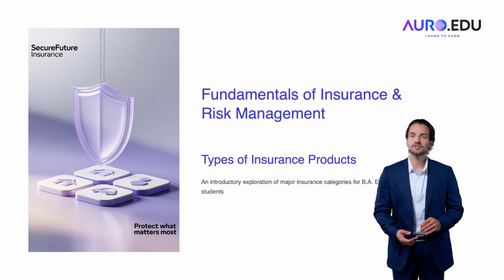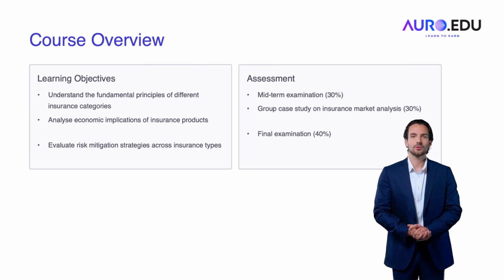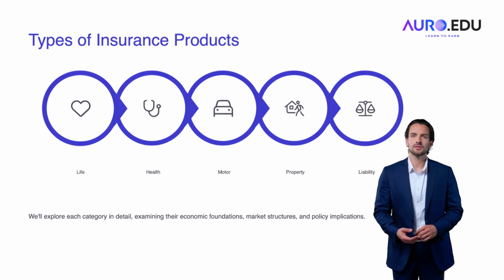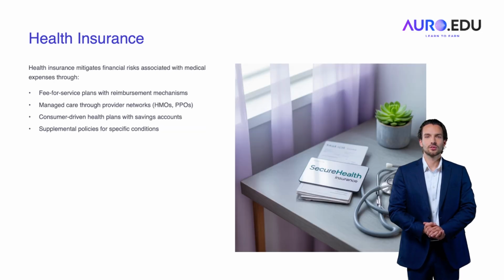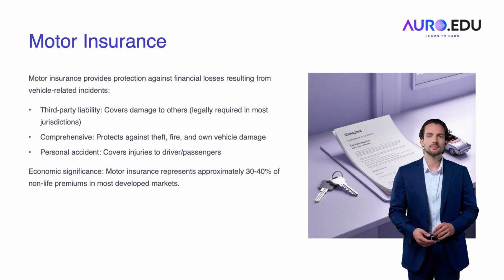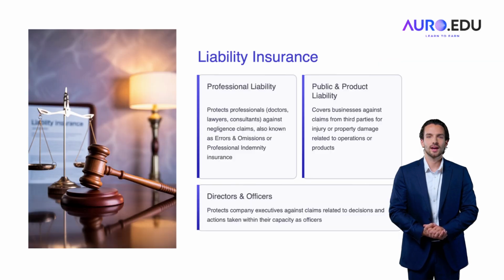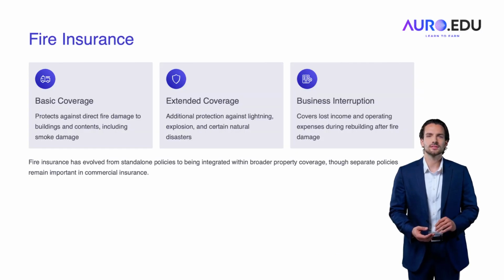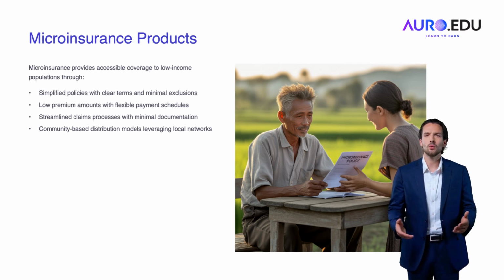Fundamentals of Insurance & Risk Management - 3